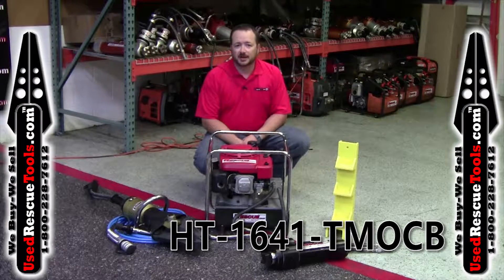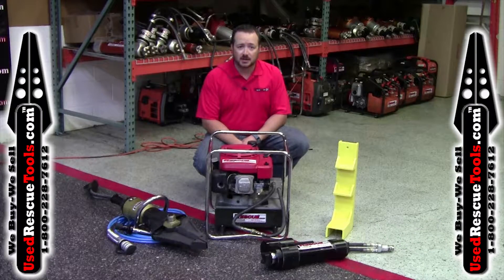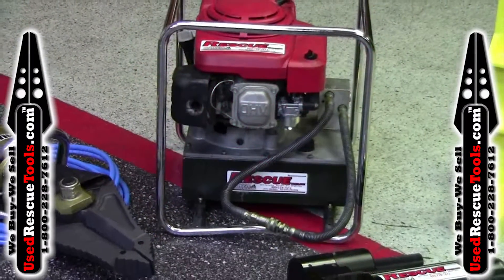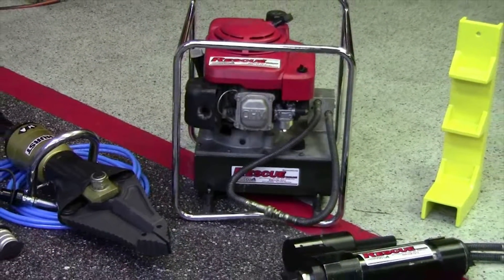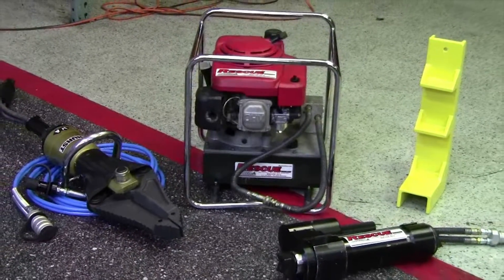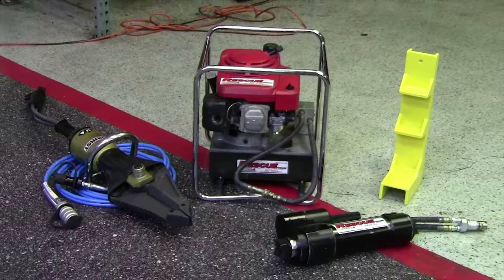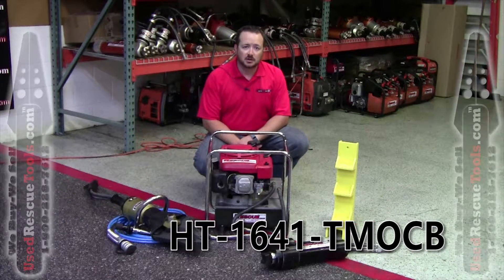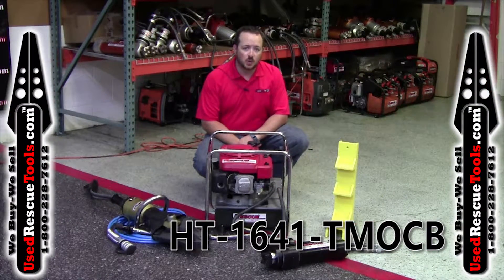HT 1641 TMOCB 08122016